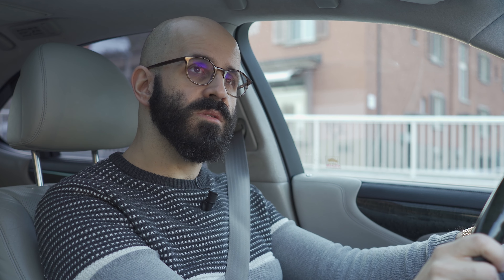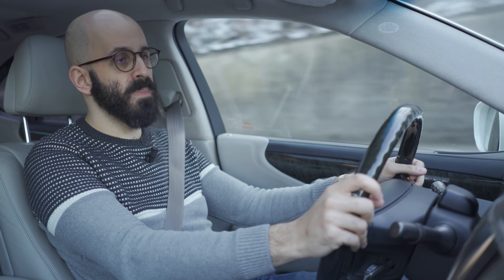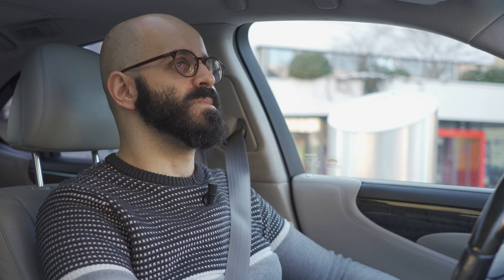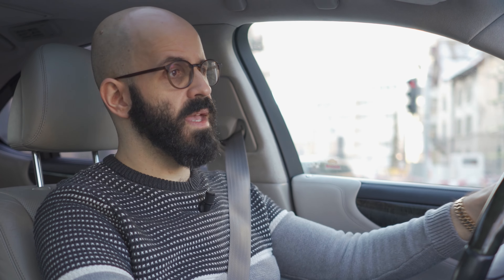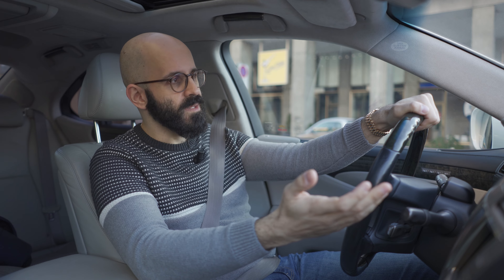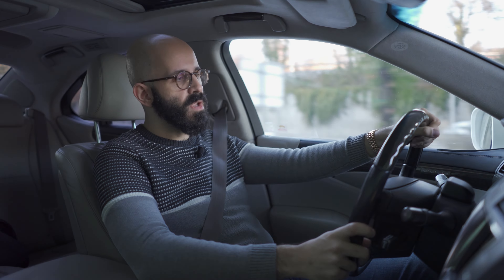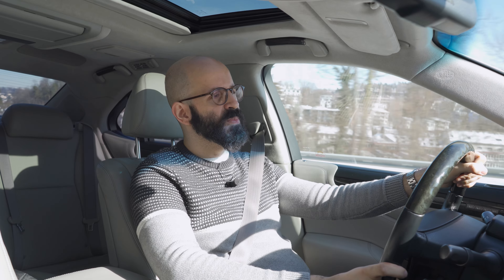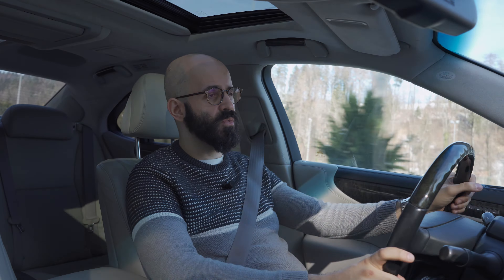Why I Don't Buy New Cars (Hint: It's Because of Money)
Even if it should be obvious by now, I go into a bit of a ramble about why I do not buy new cars but only very used ones.
There is also a bit about rear view mirrors, traffic light fines, Swiss real estate and at some point I rant about technology. Get off my lawn!

00:00 Rear view mirrors
00:55 Intro
01:06 Something interesting about Lexus LSses
02:19 Reasons why I don't buy new cars
02:32 Traffic light fines
03:31 Rattle from the rear
04:17 Losing it over my phone not being silent
04:26 Back to topic
07:11 Swiss real estate
11:13 Live and let live
11:50 The most ecological car
13:35 Viewer engagement
14:06 Bonus footage